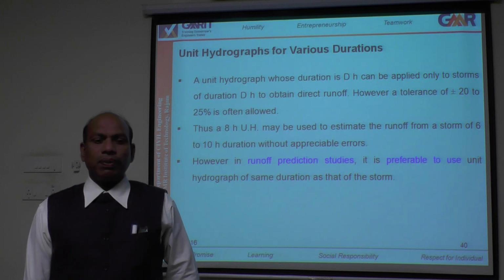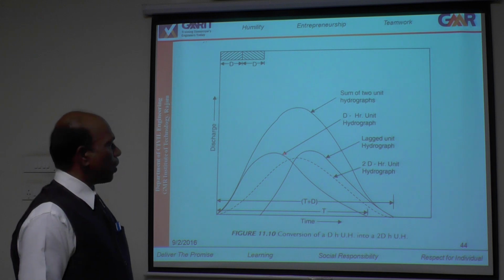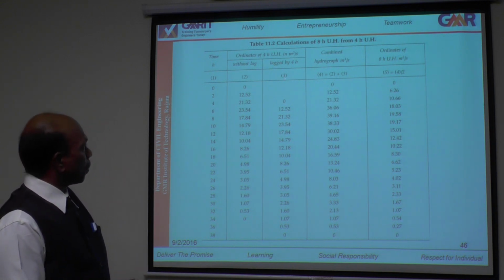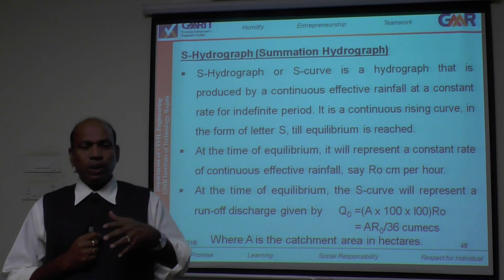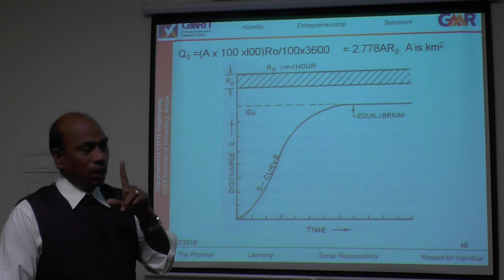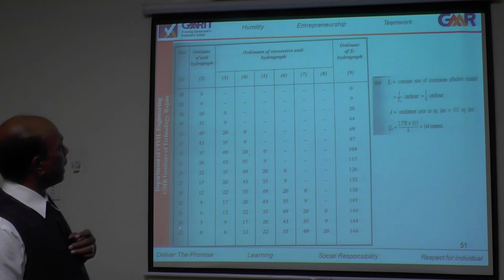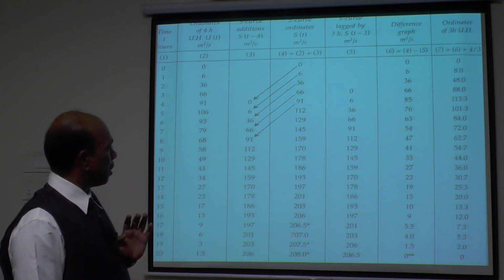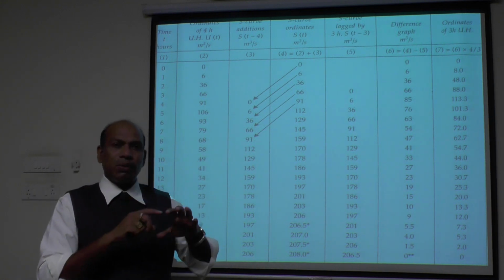Construction of 2D hr UH from D hr UH and S Curce